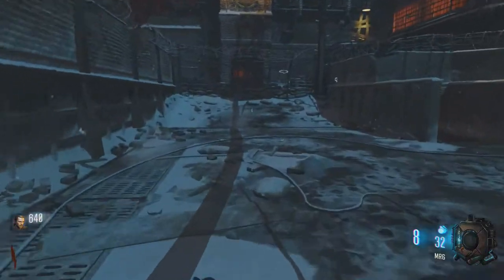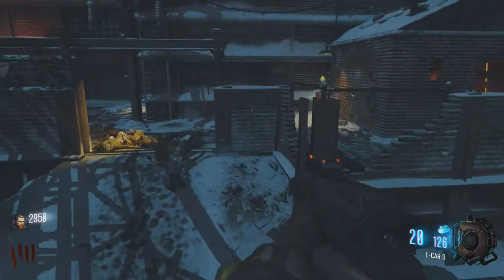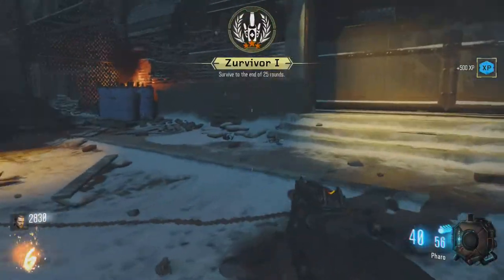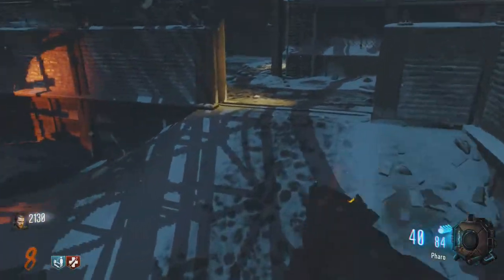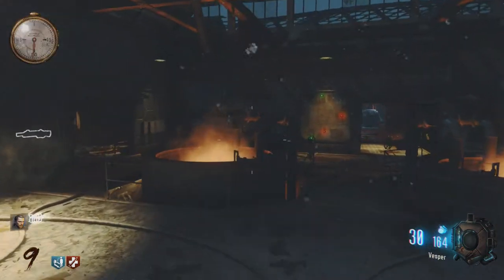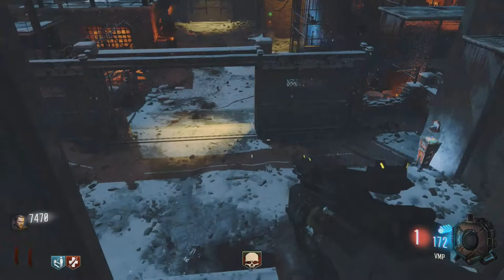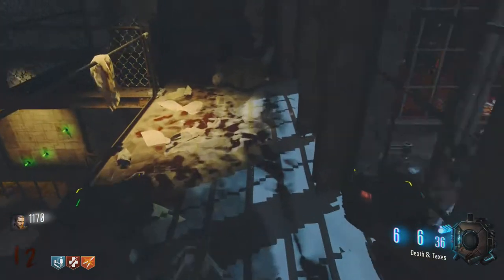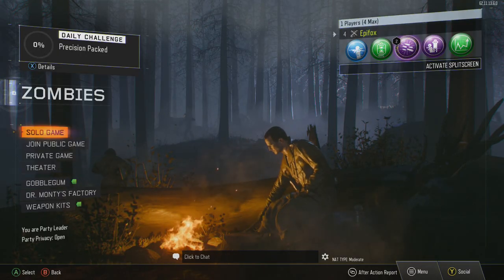Call of Duty:Black Ops 3|How to get Death and Taxes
I show you how to get the amazing pistols like when you fall down and need reveid in 1 player named Death and Taxes, pack a punched pistols.